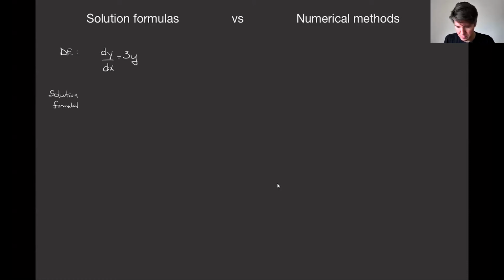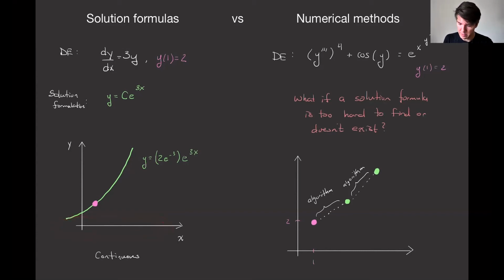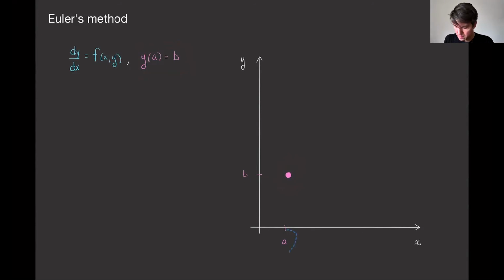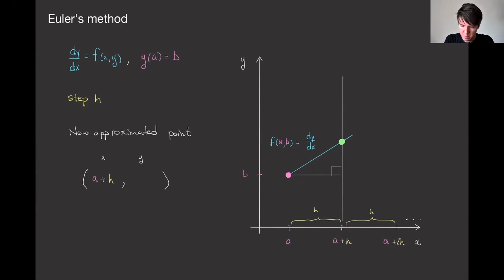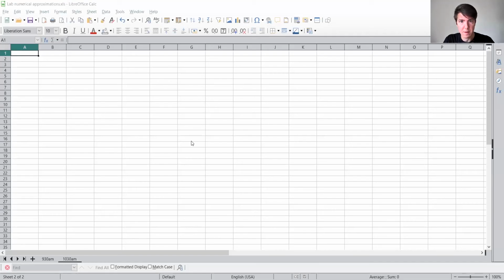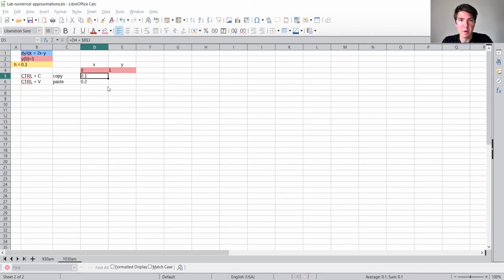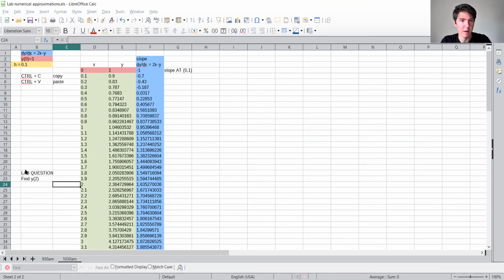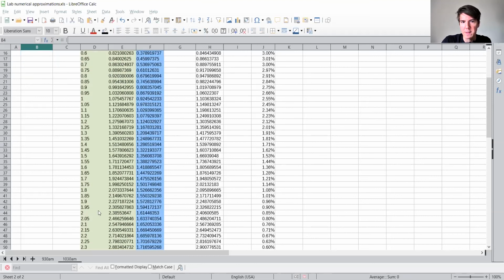EDE - Lab - Numerical Methods (Euler's method)